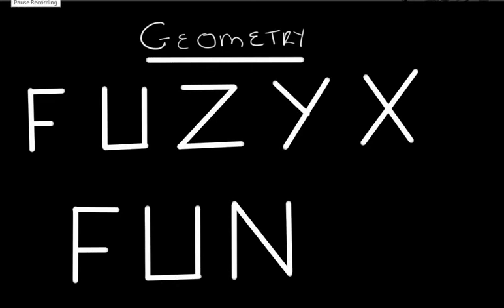Grade 8 Geometry FUZYX Lesson 1